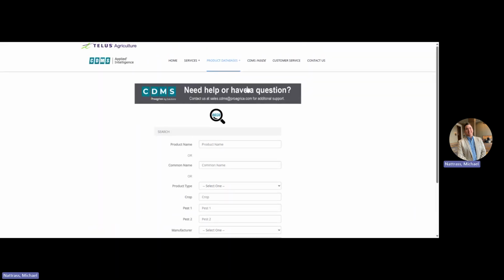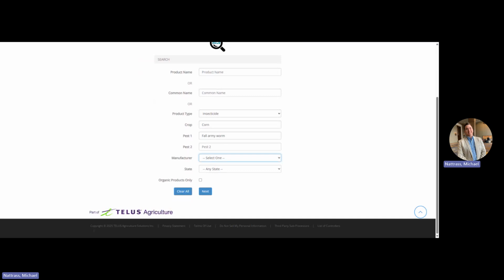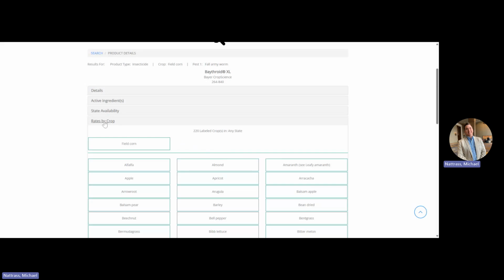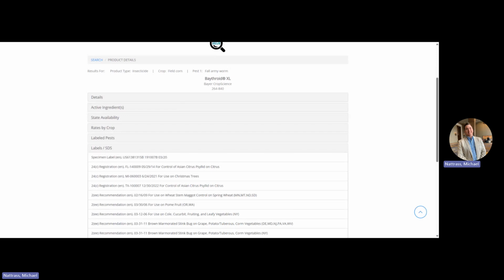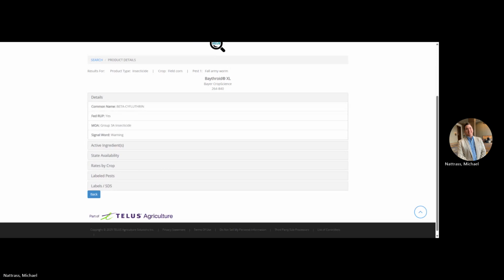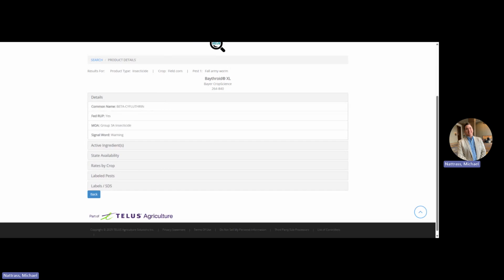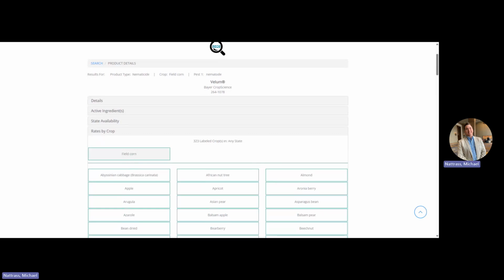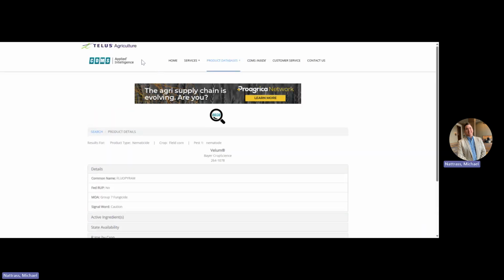AGRN 3400-CDMS net